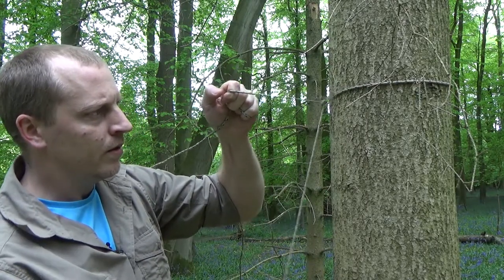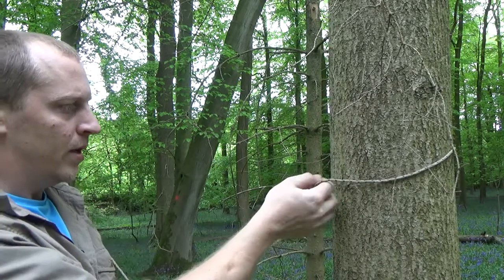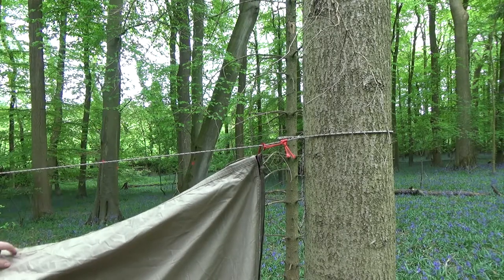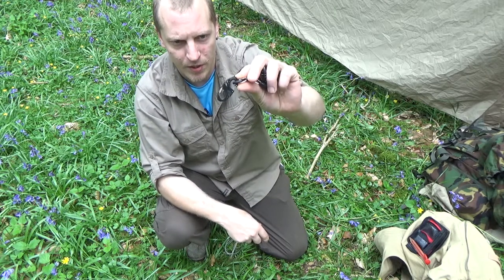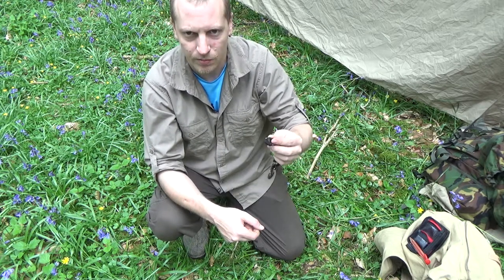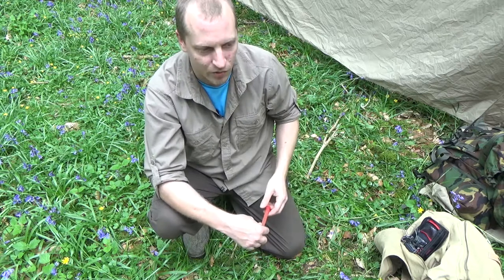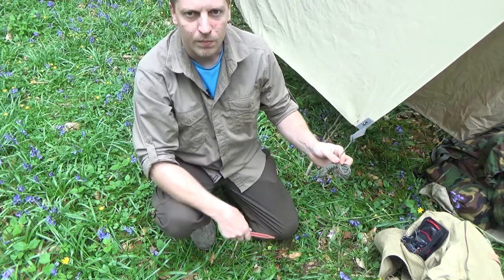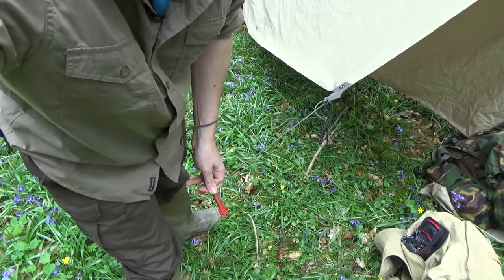Basic Knots and Tips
Three basic knots, and a Prusik loop, to help you get started with tarps.